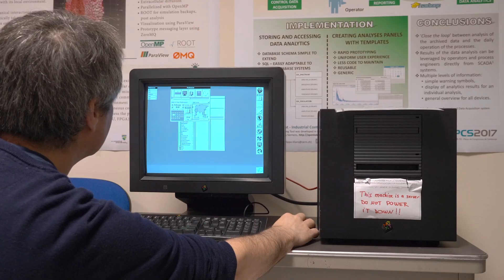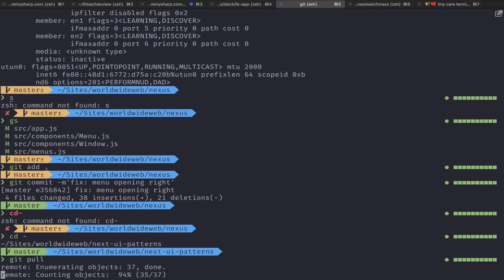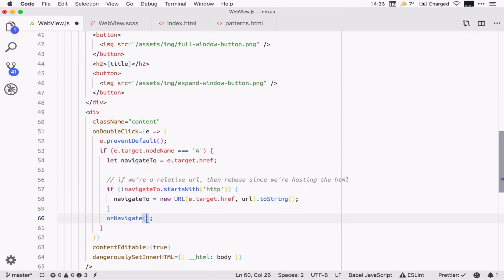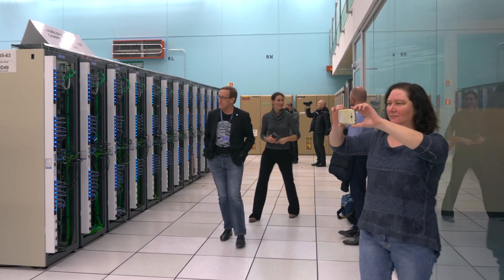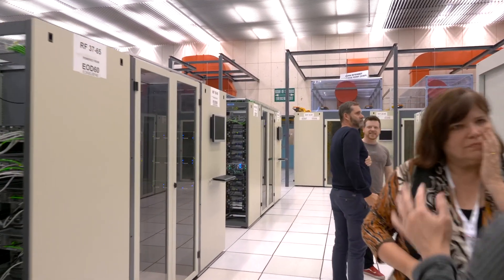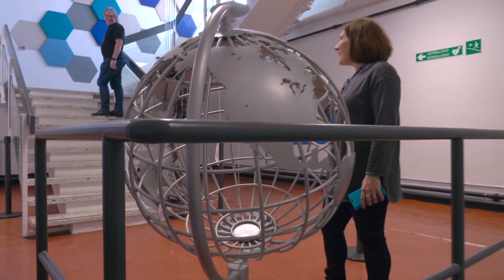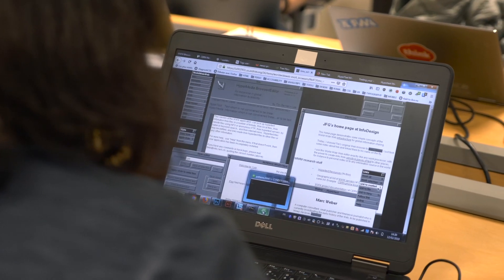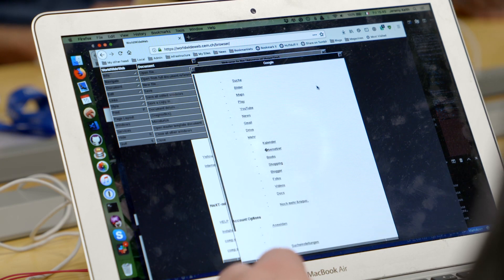Recreating the original web browser from 1989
My film of an event that took place at CERN in February 2019.

A team of hackers recreated the very first world wide web in its initial design from 1989 and made it available to the public.